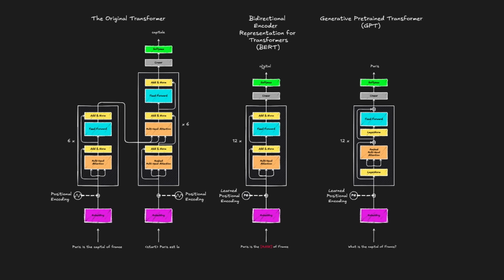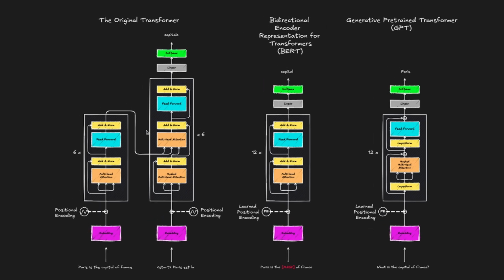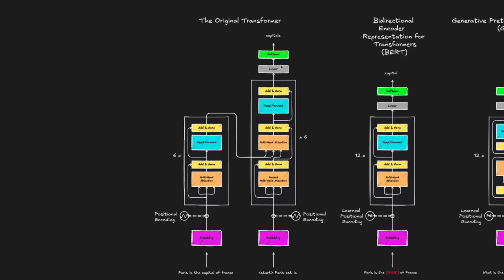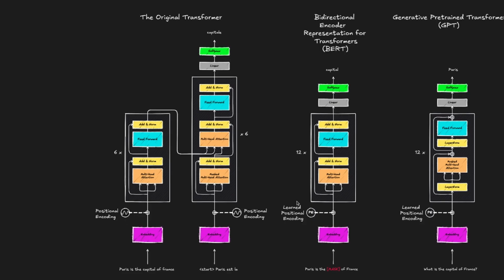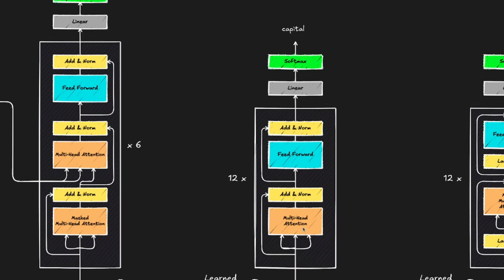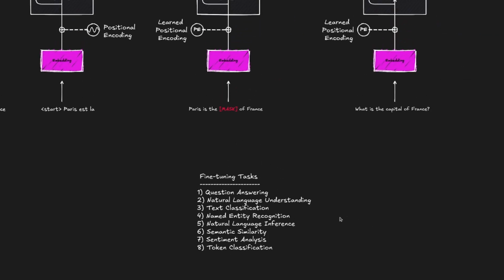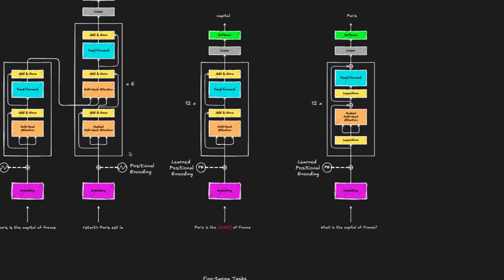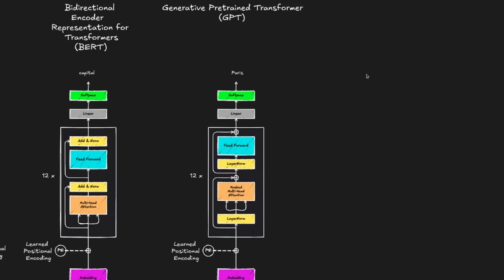Encoder-Decoder, Encoder-Only & Decoder-Only Transformers Explained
In this video, I’ll break down the three main architecture variants of the Transformer:

- Encoder-Decoder: The original Transformer architecture, designed for sequence-to-sequence tasks.
- Encoder-Only: BERT-style models that focus on learning rich representations of input text.
- Decoder-Only: GPT-style models designed primarily for autoregressive text generation.